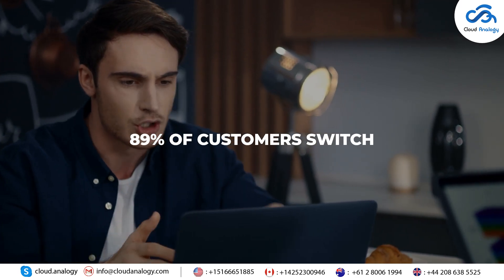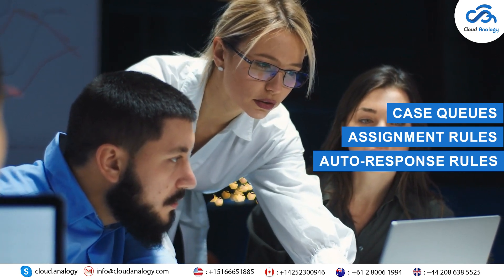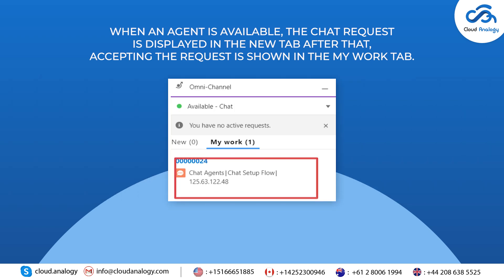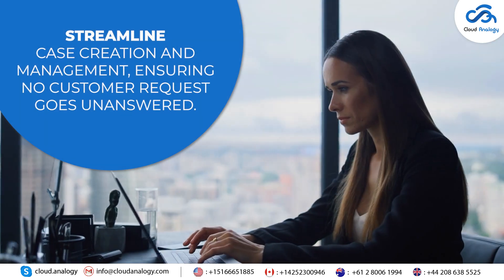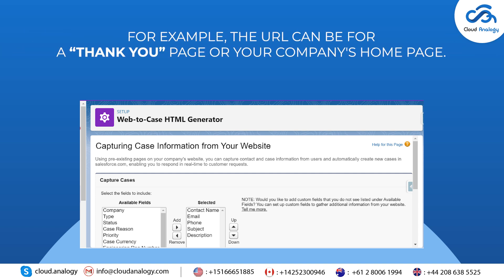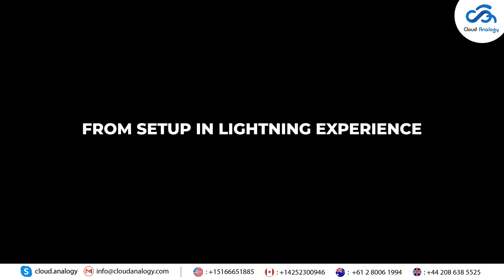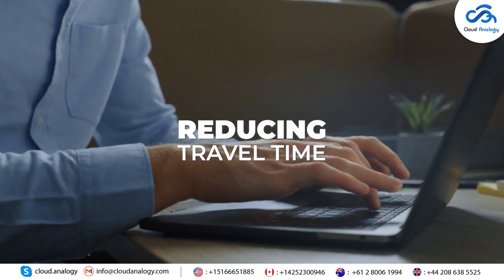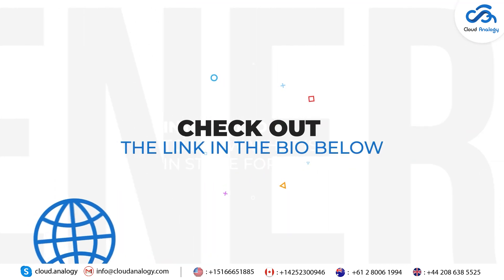Top 10 Salesforce Service Cloud Features You Must Use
Explore the top 10 Salesforce Service Cloud features you can't afford to miss in this insightful video! From efficient case management to powerful knowledge base tools and seamless omnichannel support, discover how Service Cloud can revolutionize your customer service experience.

Check out the video to dive deep into each feature's benefits and practical insights, ensuring you're equipped with the skills & knowledge to leverage Salesforce Service Cloud to its fullest potential.